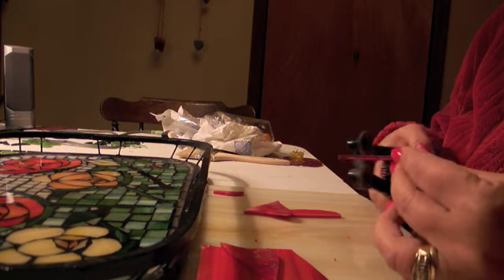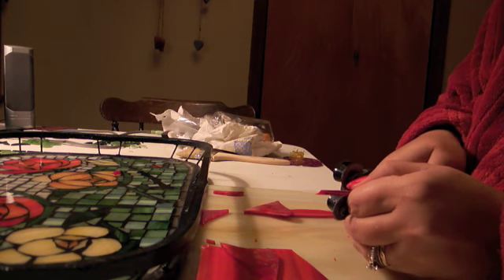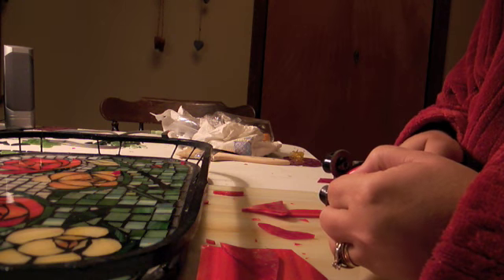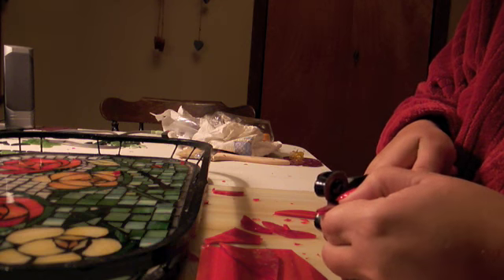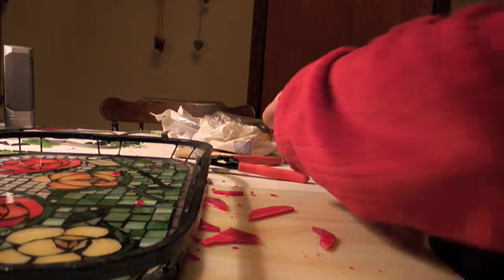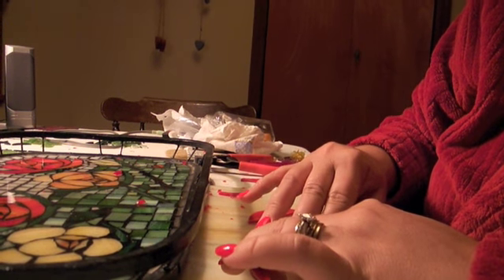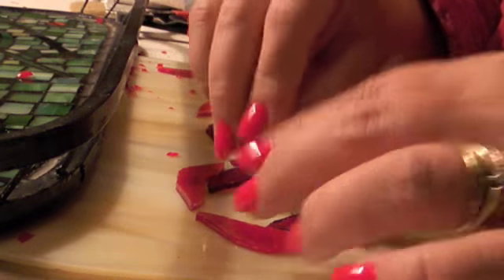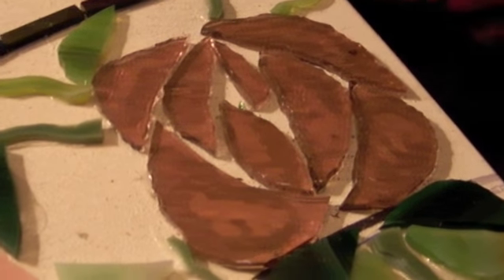How to make Mosaic Roses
For the Mosiac View Society message board.